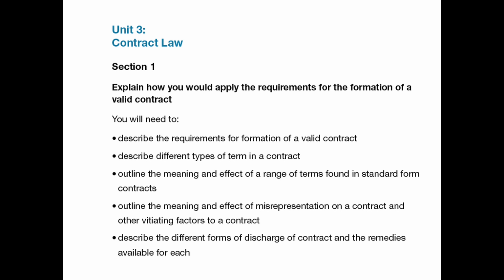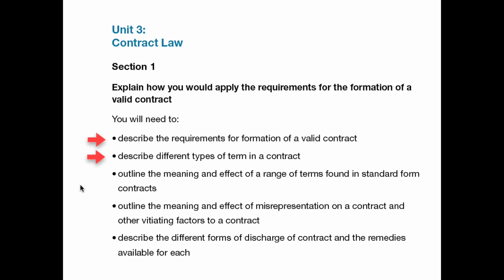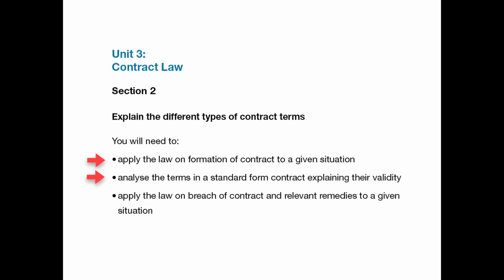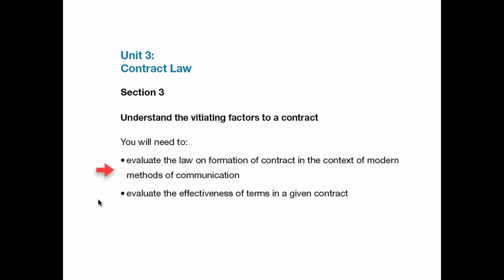Unit 4 Contract Law Assignment Level 5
Podcast from Brighton School of Business and Management Ltd for the Edexcel Btec Level 5 Supply Chain Management Course, Unit Contract Law Assignment.  This Podcast talks you through the assignment giving you guidelines and advice on how to complete the assignment successfully. Assessment criteria and grading criteria can be found in your assignment brief available on Moodle.